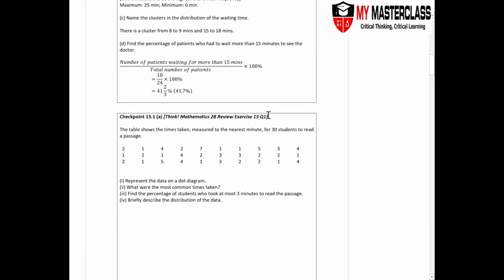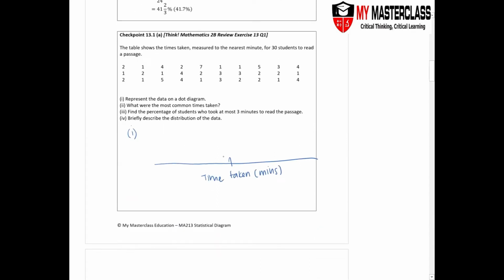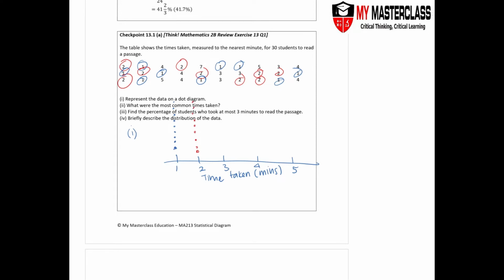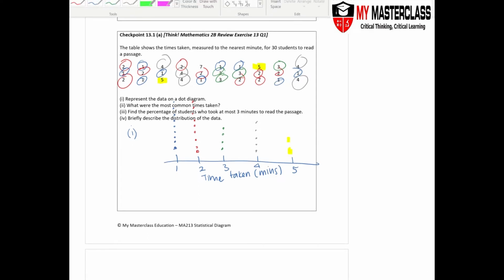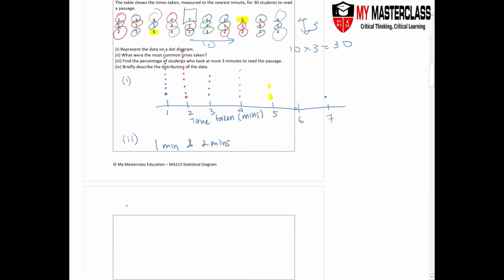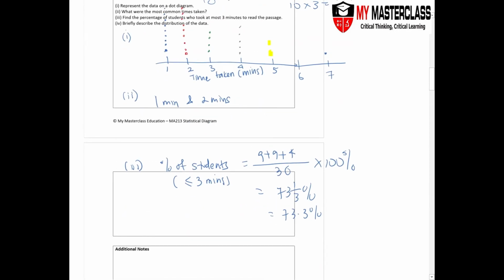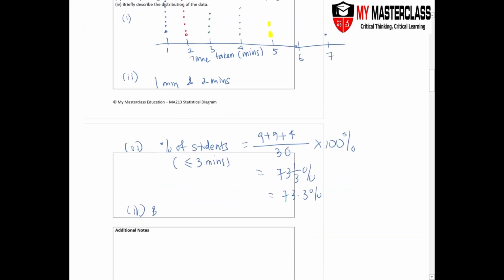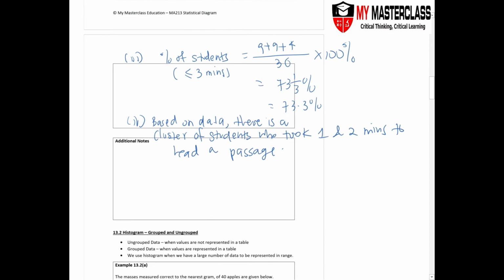Secondary 2 / IP 2 Mathematics: Dot diagrams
In this video:
- Learning to read and draw dot diagrams